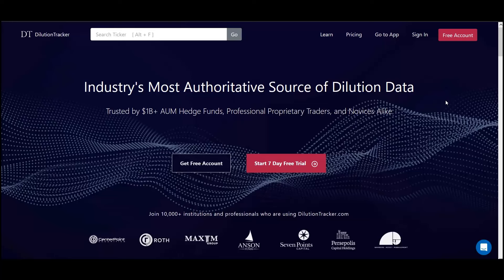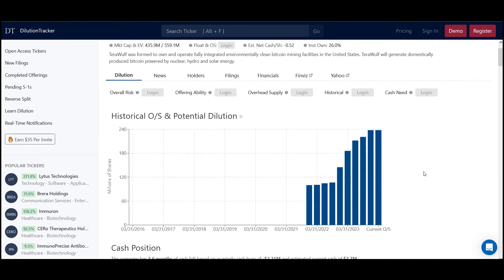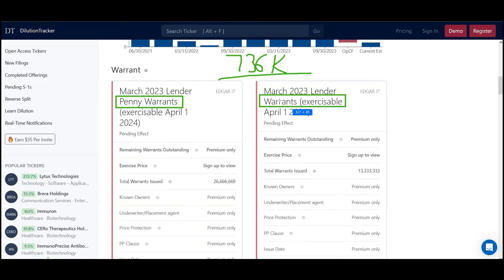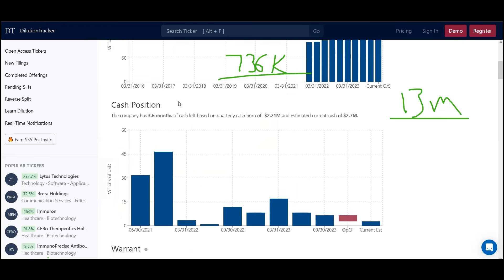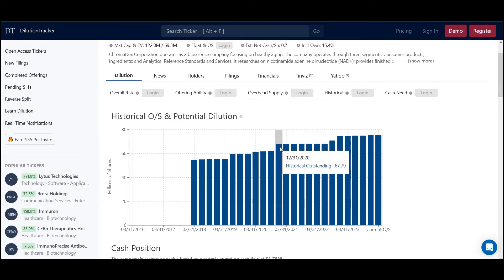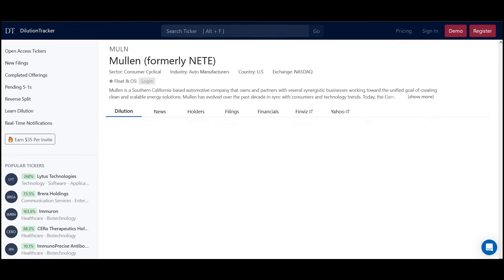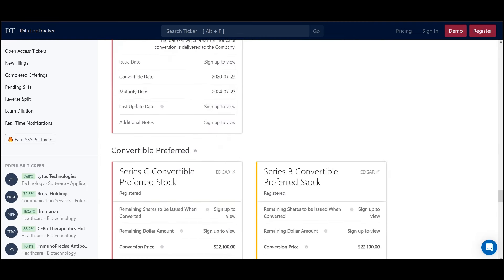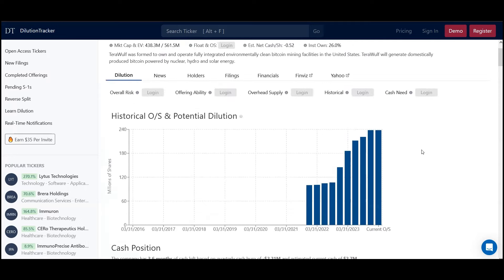My Favorite Fundamental Analysis Stock Strategy!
Today I break down my favorite fundamental trading strategy / analysis.
As traders, investors we need to know what signs to look for both positive and negative before ever entering or exiting a stock.

Dilution is going to be key number one. Companies raise money through financial instruments like stock and warrants.

Typically there is an incentive to the issuer raising money for a company that is not cash flow positive. This can be a haircut or discount to market prices, which will have a negative effect on the share price. This is important to understand the context especially if we are shareholders or thinking about potentially buying shares in the business.

When we look at share structure think: basic supply and demand principles.
The more supply the less demand and in theory lower share price.
Bitcoin is very valuable because the supply is only 21M. Investors now have to fight for that limited supply. Now if the amount of Bitcoin was 2 Billion, what do you think the price would be trading at?

✅  About AvidTrader:

Value Investor. Discussing Day & Swing Trades Also Long Term Investments! Stock Breakdowns. Grow Your Trading Account Effectively. Technical Analysis and Pattern Recognition. How to Make Money, But More Importantly Learning & Having Fun in The Process!

Avid Trader is not a Series 7 licensed investment professional, but a digital marketing manager/content creator to publicly traded and privately held companies. Avid Trader receives compensation from its clients in the form of cash and restricted securities for consulting services.

✅TIMESTAMPS
0:00 Fundamental Analysis Stock Strategy
0:35 Potential Dilution
1:50 Cash Position, Runway (Quarterly Burn)
3:18 Concern For Shareholders (Short Term)
4:21 Massive Short (Hedging)?
5:08 Cash Infusion (Equity Raise)
6:01 Effect on Share Price (Context is Important)
6:58 Look For Companies Like This (Minimal Dilution)
8:29 Very Positive Sign (Focus Here)
8:58 Run AWAY From Companies Like This ($MULN)
9:14 DESTROYED Shareholders
9:23 MASSIVE Cash Burn -$240M a Year
10:09 Insane Dilution With Clauses (Never Ending)
10:37 This Will NEVER be Successful!
11:15 QUALITY STOCKS Are Key
11:52 Compare Raises to Stock Performance
12:53 Stock Discount (Opportunity)?
13:16 Multiple Pieces to The Puzzle
14:15 Anything I Can Help You With?